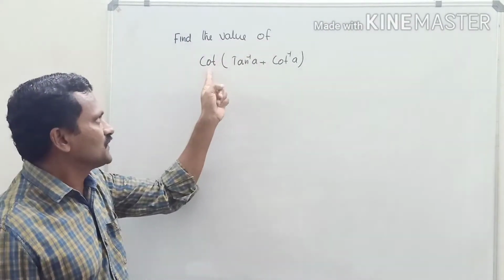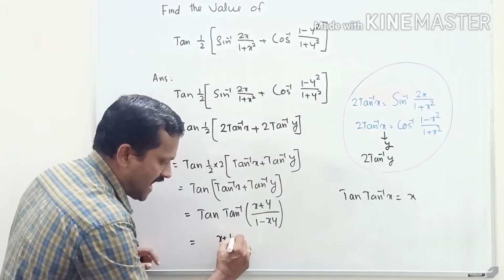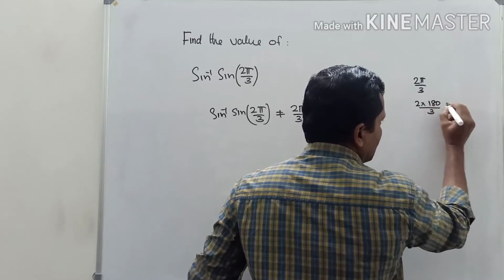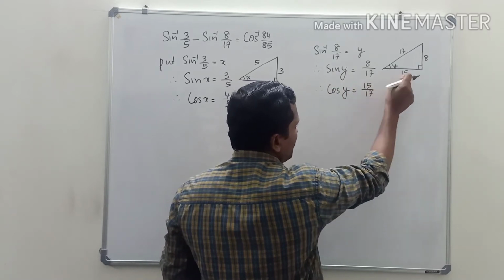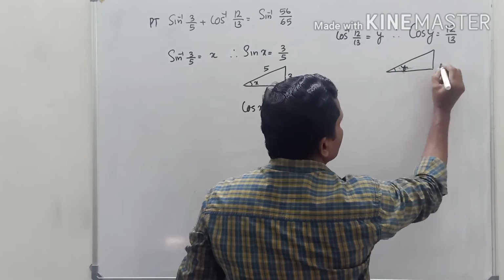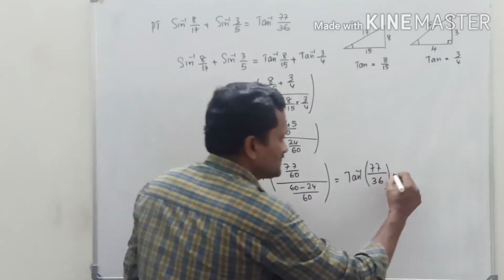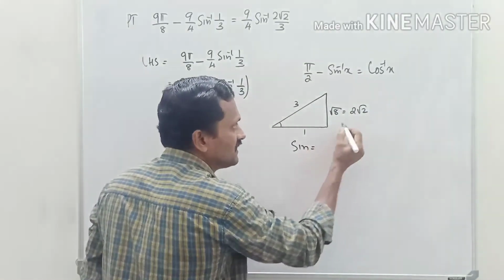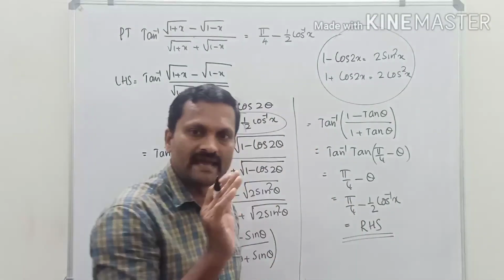PLUS TWO || INVERSE TRIGONOMETRIC FUNCTIONS || CLASS ROOM || PART 3